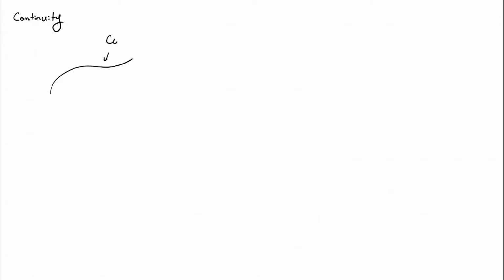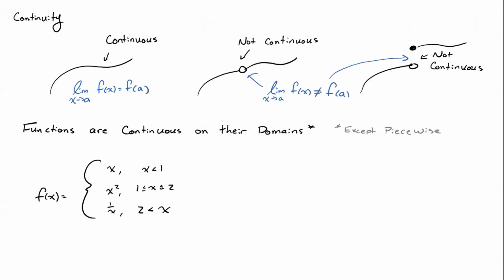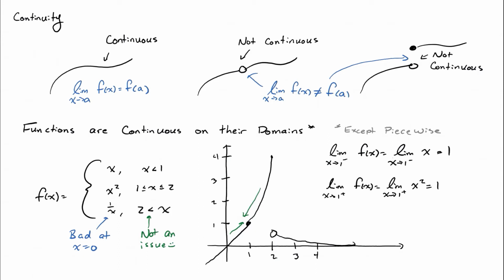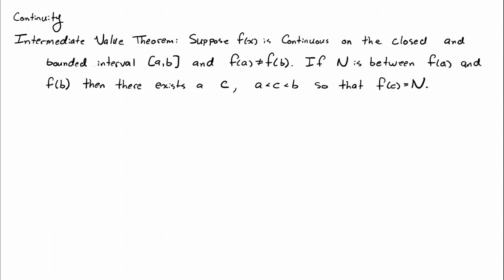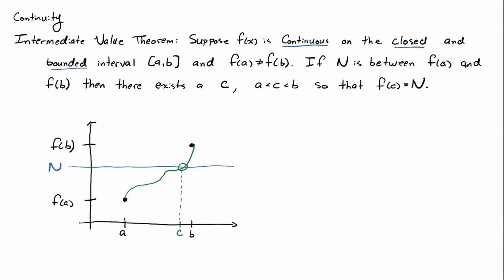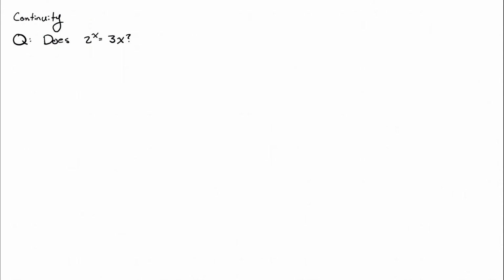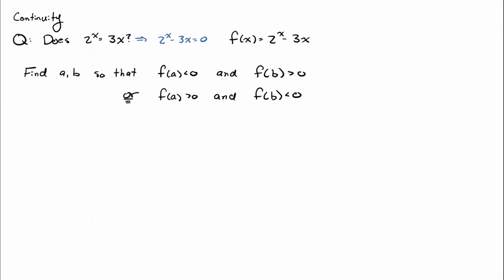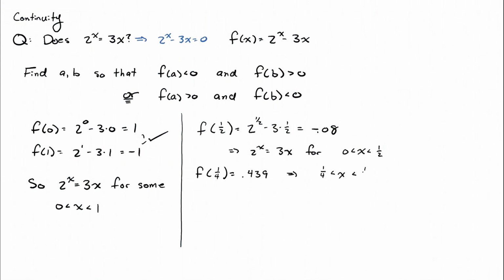Calculus 1 - Continuity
Lecture 04 in a series on Calculus 1

Dr. P Lecture Notes: